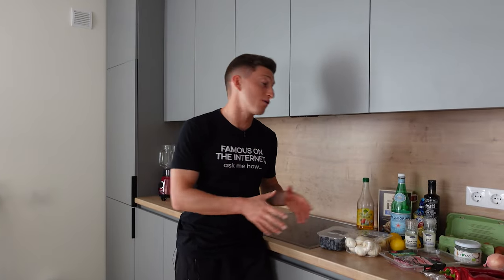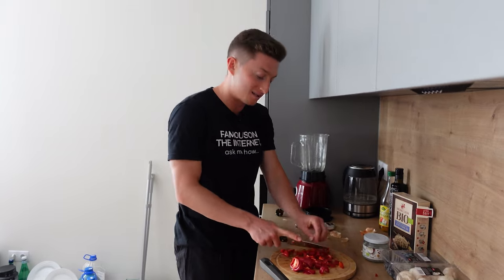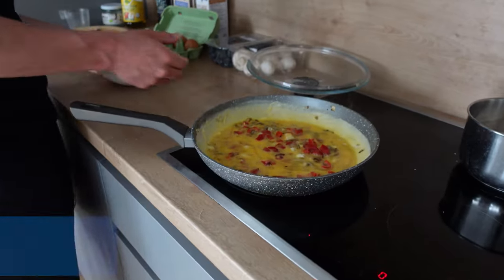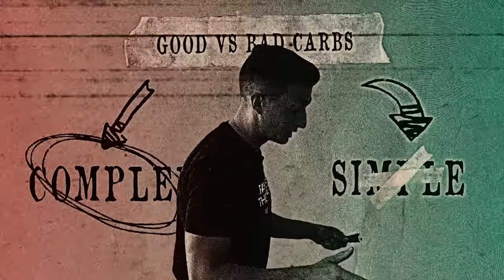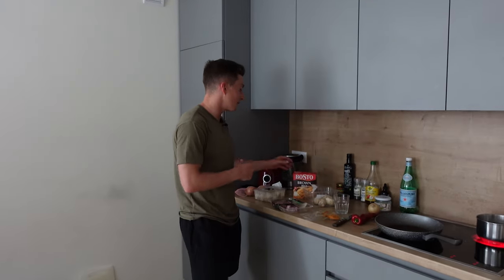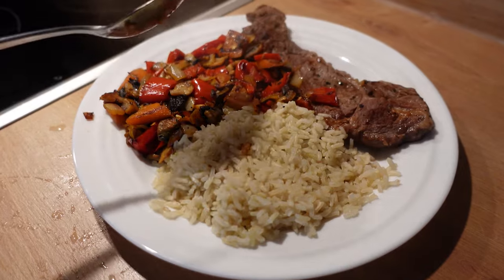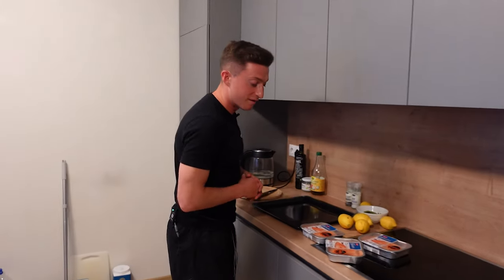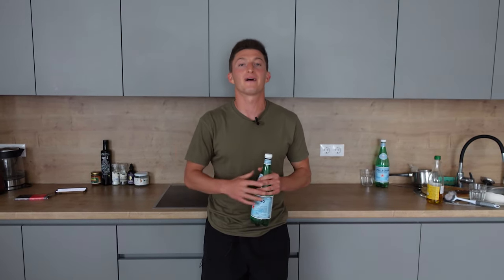What a Pro Footballer Really Eats | Sample Meal Guide (4K)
Book a FREE Call with Me So I Can Help You Reach the Pro Level:

In this video, I will give you a sample meal guide of what a pro footballer really eats.